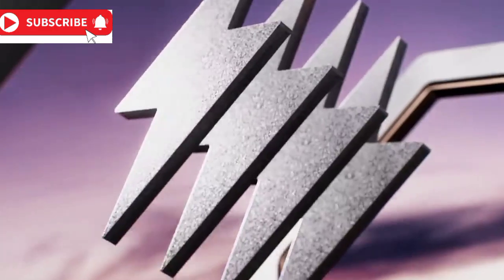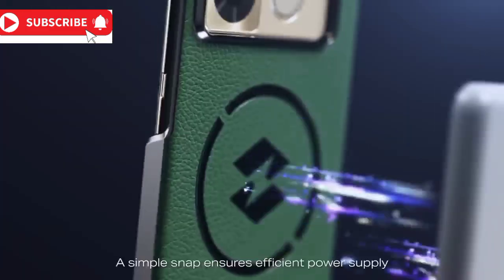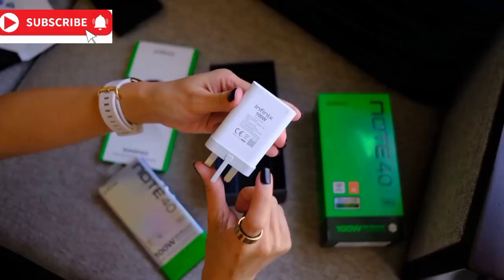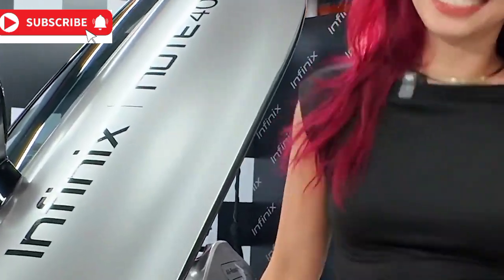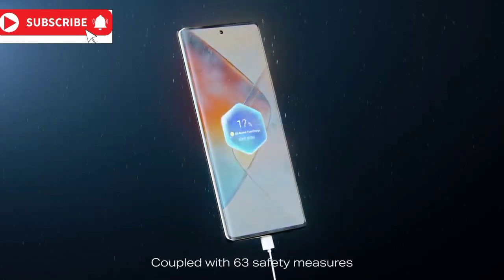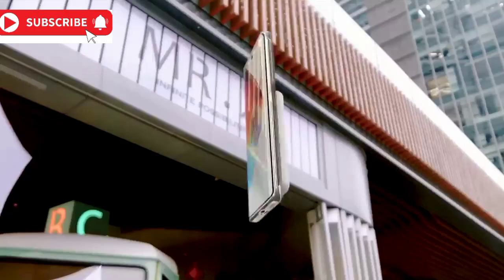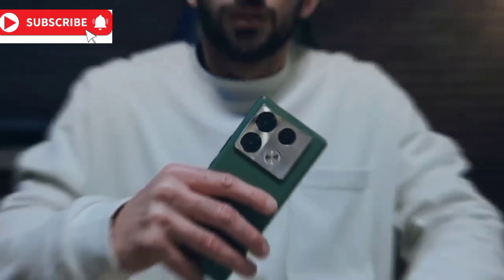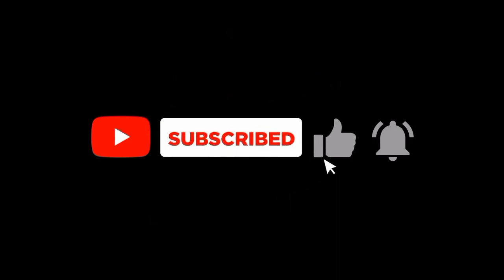Charging with the Cheetah X1 Chip infinix Note 40: Game-Changing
Infinix Note 40 series to arrive with a dedicated charging chip called Cheetah X1

In this video, we will take a closer look at the design, performance, camera capabilities, and other exciting specifications that the Infinix Note 40 series has to offer. Whether you are a tech enthusiast or simply curious about the latest gadgets, this video is a must-watch for you!

Don't miss out on all the details about the Infinix Note 40 series – hit the like button and share this video with your friends who are also eager to stay updated on the latest smartphone releases. Let's get the conversation started!

Infinix Note 40 series
Cheetah X1
Dedicated charging chip
Fast charging technology
Smartphone innovation
Next-gen charging
Mobile tech news
High-speed charging
Battery performance
Infinix mobile

Infinix Note 40: FORGET Slow Charging! Introducing the Cheetah X1!
The Phone That Charges Like a CHEETAH: Infinix Note 40 Series Revealed!
Is This the FASTEST Charging Phone EVER? Infinix Note 40 & Cheetah X1 Chip!
Tech Focus:

UNBOXING the Future: Infinix Note 40 Series with Dedicated Charging Chip!
Infinix's SECRET WEAPON for FAST Charging: The Cheetah X1 Chip Explained!
Benefit-Driven:

Never Wait to Charge Again! Infinix Note 40 Series with Blazing-Fast Charging
Goodbye Charging Anxiety! The Infinix Note 40 Series with Cheetah X1
Charge Your Phone in MINUTES: The INSANE Speed of the Infinix Note 40!
Bonus (Humorous):

My Phone Charges FASTER Than My Coffee Brews: Infinix Note 40 with Cheetah X1
Can You Believe This Phone's Charging Speed? The Infinix Note 40 is INSANE!
Forget Power Banks! The Infinix Note 40 with Cheetah X1 is All You Need!

Infinix is launching the Note 40 lineup on March 18, the company confirmed last week. The company now confirmed some of the phones will have a dedicated Cheetah X1 chip, handling charging processes.

Afghanistan
Albania
Algeria
Andorra
Angola
Antigua and Barbuda
Argentina
Armenia
Australia
Austria
Azerbaijan
Bahamas, The
Bahrain
Bangladesh
Barbados
Belarus
Belgium
Belize
Benin
Bhutan
Bolivia
Bosnia and Herzegovina
Botswana
Brazil
Brunei Darussalam
Bulgaria
Burkina Faso
Burundi
Cabo Verde
Cambodia
Cameroon
Canada
Central African Republic
Chad
Chile
China
Colombia
Comoros
Congo, Democratic Republic of the
Congo, Republic of the
Costa Rica
Côte d'Ivoire
Croatia
Cuba
Curaçao
Cyprus
Czech Republic
Denmark
Djibouti
Dominica
Dominican Republic
Ecuador
Egypt
El Salvador
Equatorial Guinea
Eritrea
Estonia
Eswatini
Ethiopia
Fiji
Finland
France
Gabon
Gambia, The
Georgia
Germany
Ghana
Greece
Grenada
Guatemala
Guinea
Guinea-Bissau
Guyana
Haiti
Honduras
Hungary
Iceland
India
Indonesia
Iran (Islamic Republic of)
Iraq
Ireland
Israel
Italy
Jamaica
Japan
Jordan
Kazakhstan
Kenya
Kiribati
Kuwait
Kyrgyzstan
Lao People's Democratic Republic
Latvia
Lebanon
Lesotho
Liberia
Libya
Liechtenstein
Lithuania
Luxembourg
Madagascar
Malawi
Malaysia
Maldives
Mali
Malta
Marshall Islands
Mauritania
Mauritius
Mexico
Micronesia (Federated States of)
Monaco
Mongolia
Montenegro
Morocco
Mozambique
Myanmar
Namibia
Nauru
Nepal
Netherlands
New Zealand
Nicaragua
Niger
Nigeria
Niue
North Korea
North Macedonia
Norway
Oman
Pakistan
Palau
Panama
Papua New Guinea
Paraguay
Peru
Philippines
Poland
Portugal
Qatar
Republic of Moldova
Romania
Russian Federation
Rwanda
Saint Kitts and Nevis
Saint Lucia
Saint Vincent and the Grenadines
Samoa
San Marino
Sao Tome and Principe
Saudi Arabia
Senegal
Serbia
Seychelles
Sierra Leone
Singapore
Slovakia
Slovenia
Solomon Islands
Somalia
South Africa
South Sudan
Spain
Sri Lanka
Sudan
Suriname
Sweden
Switzerland
Syrian Arab Republic
Tajikistan
Thailand
The former Yugoslav Republic of Macedonia
Timor-Leste
Togo
Tonga
Trinidad and Tobago
Tunisia
Turkey
Turkmenistan
Tuvalu
Uganda
Ukraine
United Arab Emirates
United Kingdom of Great Britain and Northern Ireland
United Republic of Tanzania
United States of America
Uruguay
Uzbekistan
Vanuatu
Venezuela (Bolivarian Republic of)
Viet Nam
Yemen
Zambia
Zimbabwe